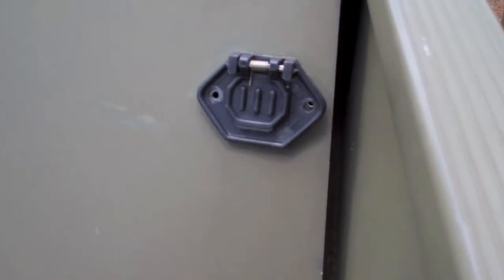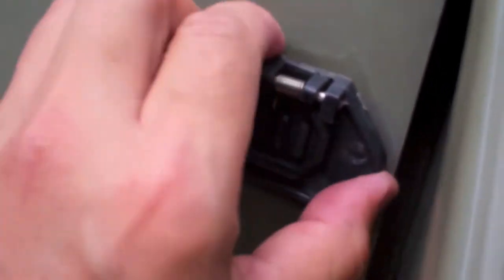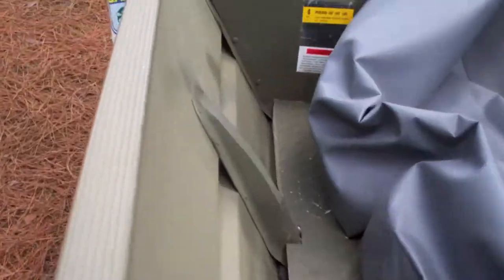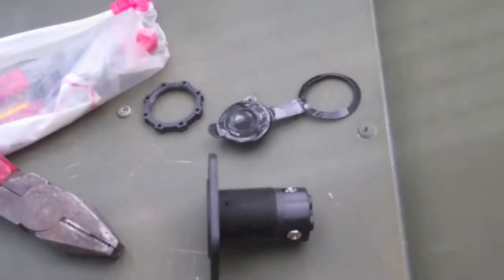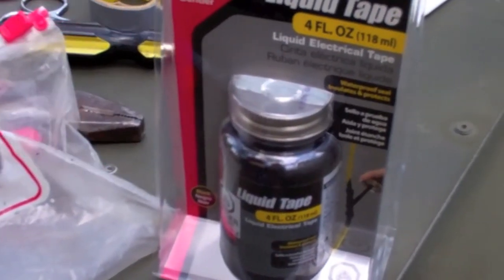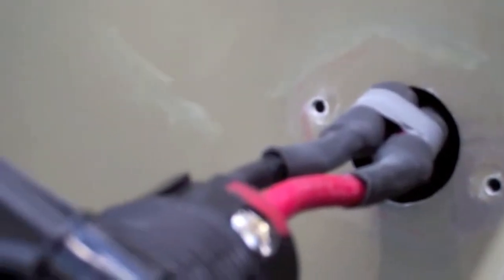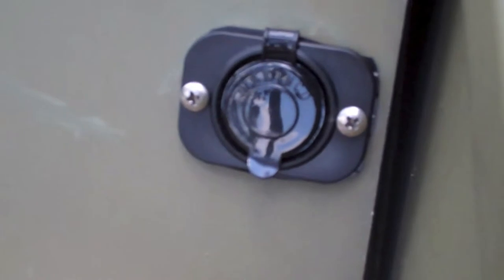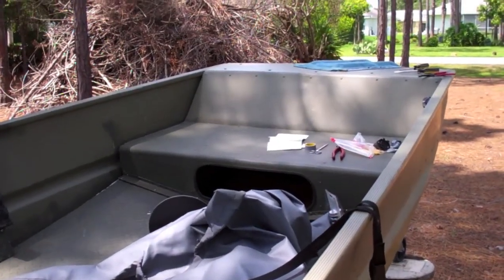My Tracker jon boat Electrical plug change Part 1 video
Replacing a attwood receptacle for a Marinco receptacle..Part 1 Video